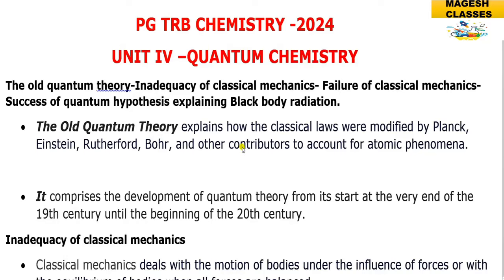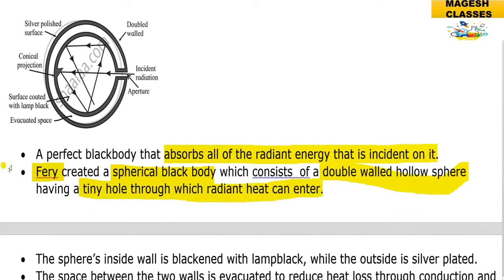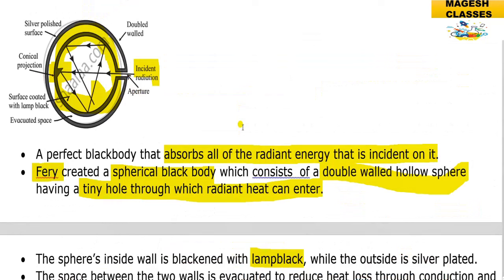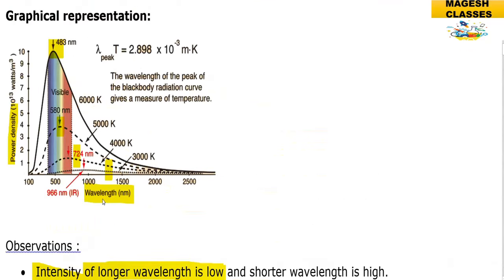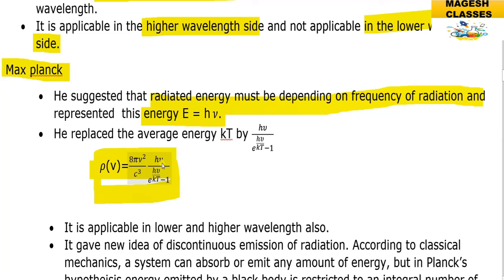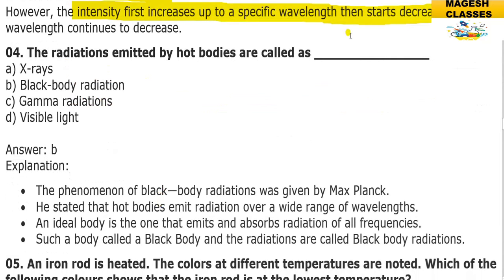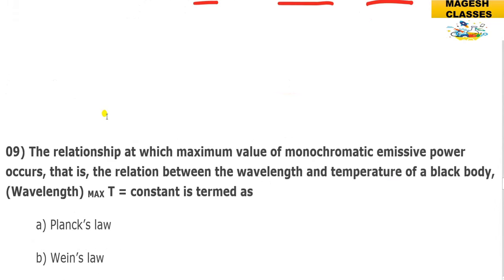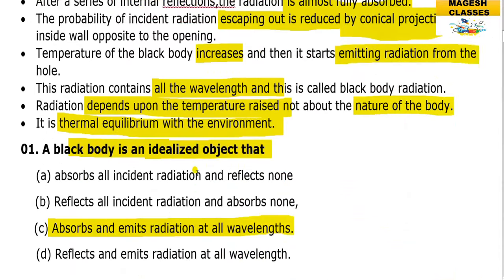PG TRB || Chemistry|| MCQs and Theory||Unit-IV-Quantum Chemistry ||Black Body Radiation|| Solution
This video contains MCQs of PG standard and it is most useful for TRB PG examination.
Ans For Practice Questions
1) c
2) a

TIME STAMPS
00:00 Introduction
01.10 Inadequacy of Classical thermodynamics
02:12 Black Body Radiation
14:55 MCQs
20:30 Practice questions

            TRB PG –CHEMISTRY- UTUBE LINKS